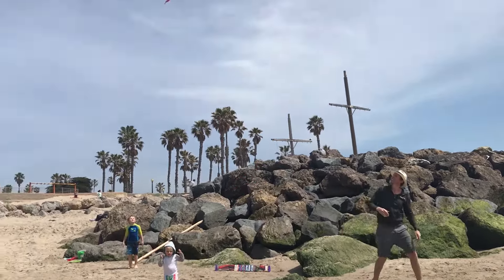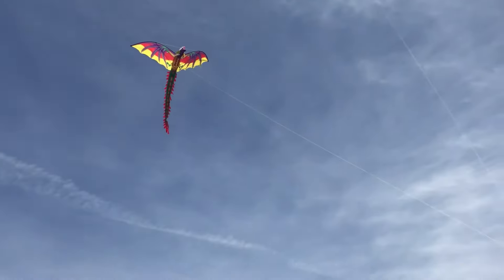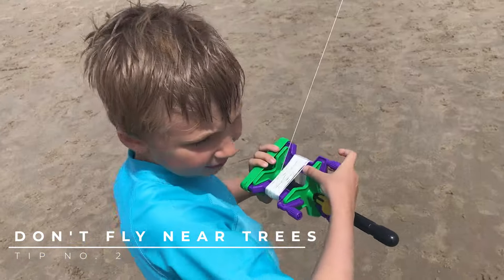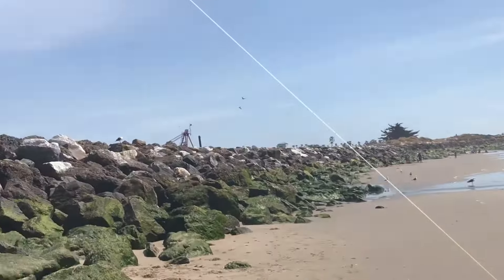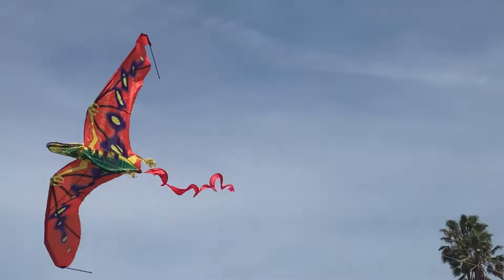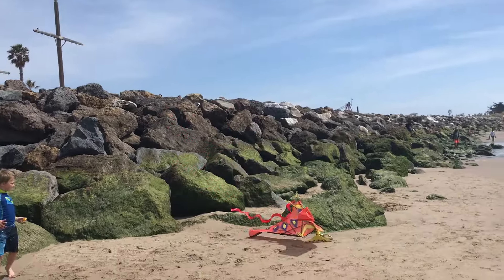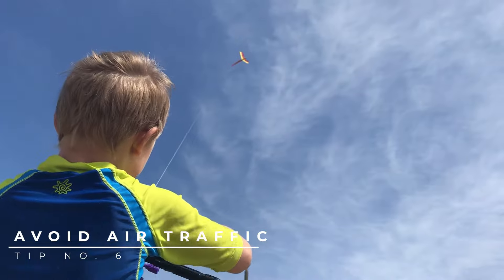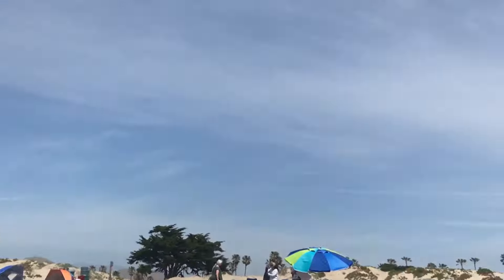How to Fly Kites Kid Safari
Flying Kites looks easy, but can sometimes be challenging for one silly reason or another. Here to show you how fun it is to get them off the ground and airborne along with some great safety tips to make sure your kite-flying adventures always soar sky-high!